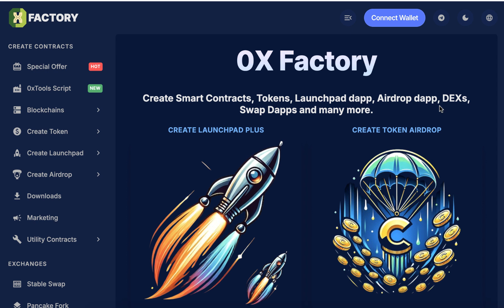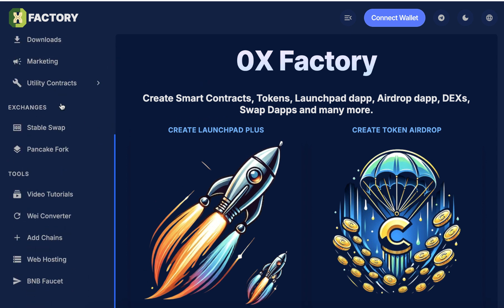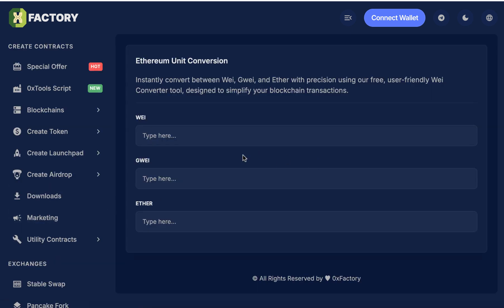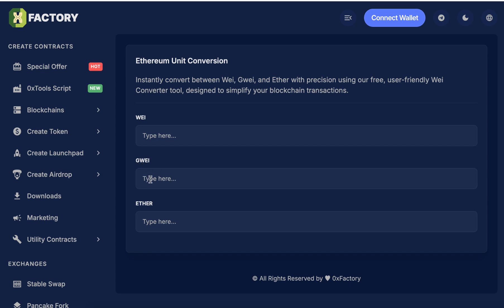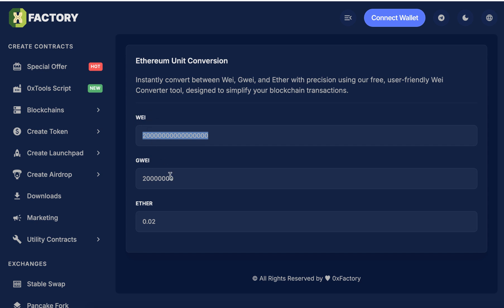How to Convert ETH to Wei | Ethereum Units Explained (ETH vs Wei)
Learn how to convert ETH to Wei and understand the key differences between these Ethereum units. This step-by-step guide simplifies Ethereum's smallest unit (Wei) and how it relates to Ether (ETH). Perfect for beginners and developers looking to master Ethereum calculations. Don't miss out—watch now and level up your blockchain knowledge!